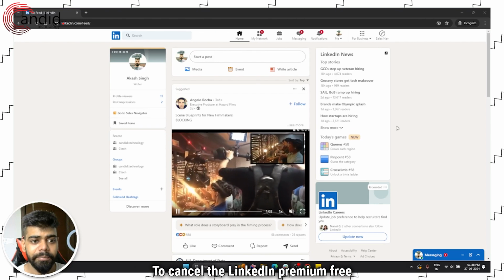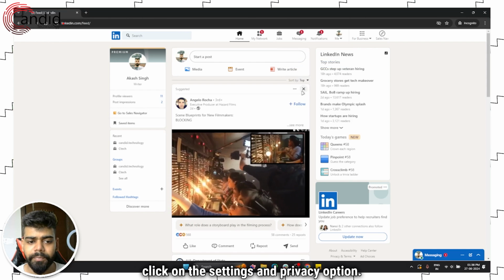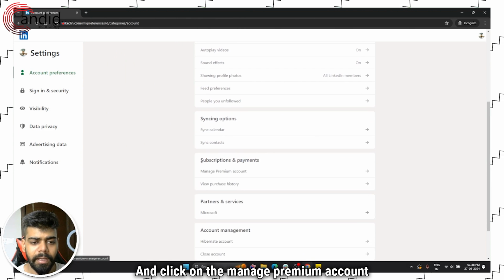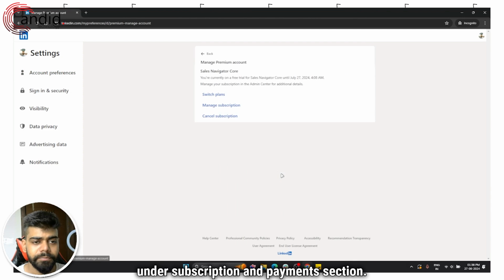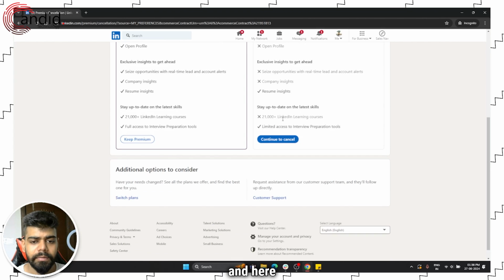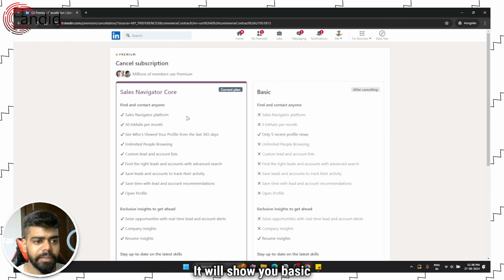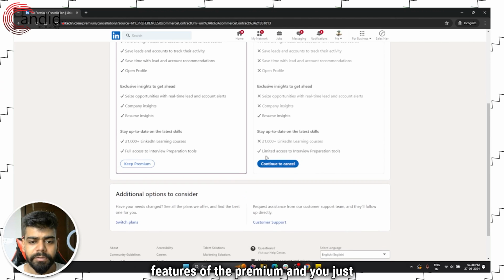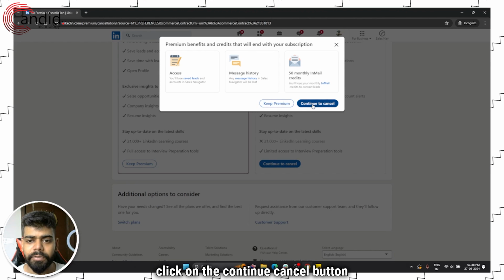How to cancel Linkedin Premium free trial?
Here is how to cancel Linkedin Premium free trial.Check out our for more guides and tech explainers, reviews, lists, comparisons and more tech-related stuff.